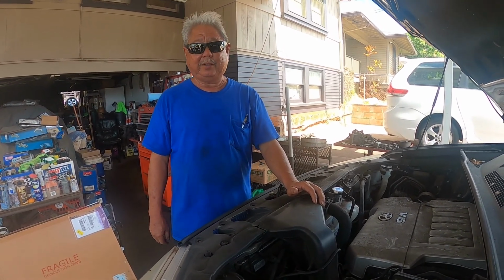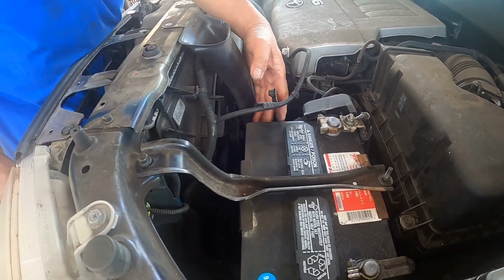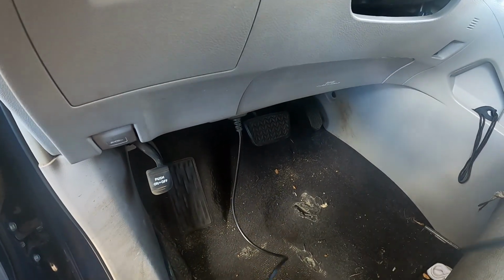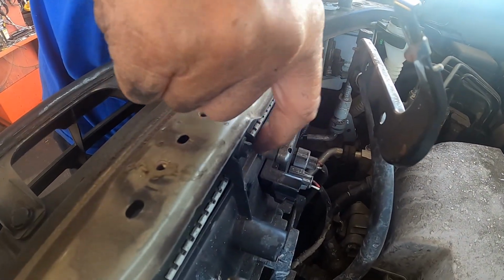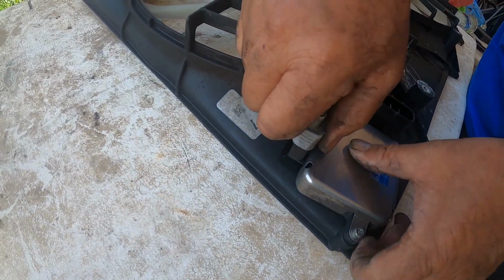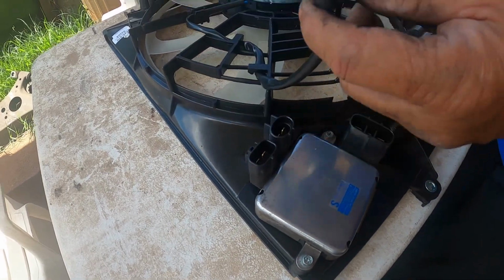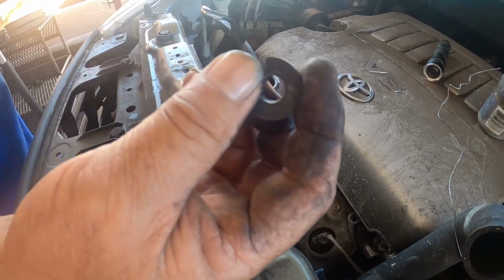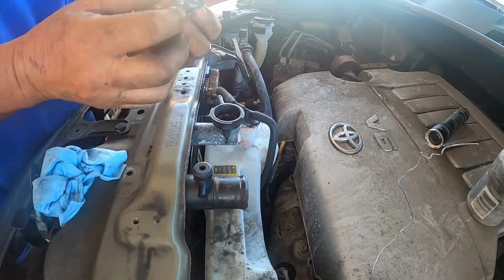2012 TOYOTA HIGHLANDER FAN ASSEMBLY